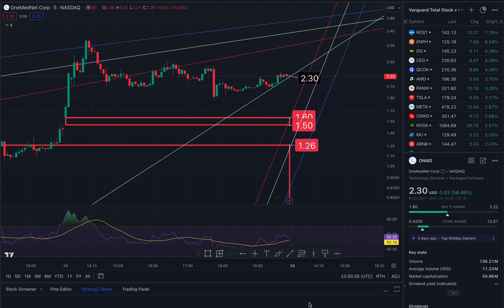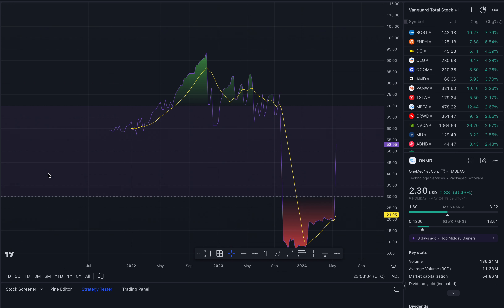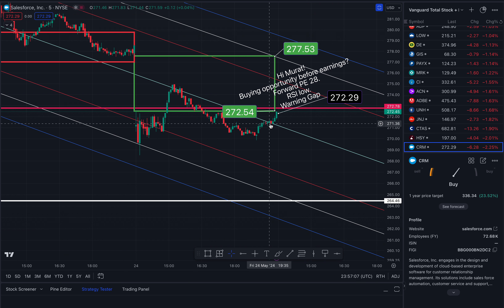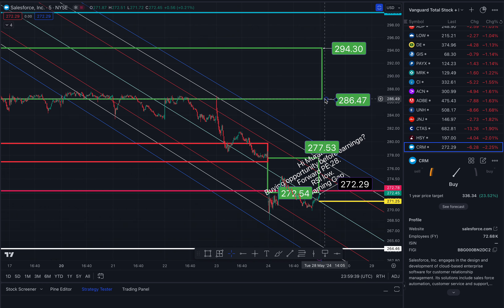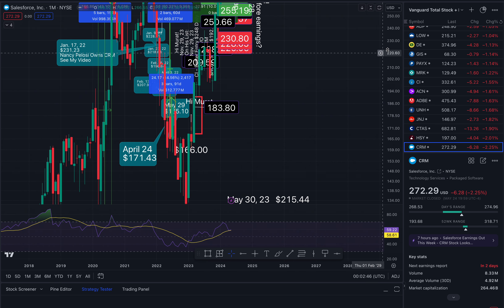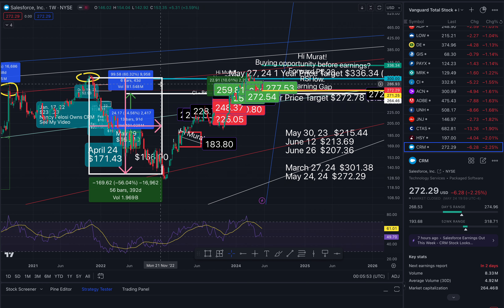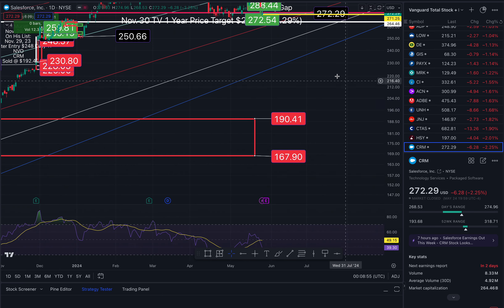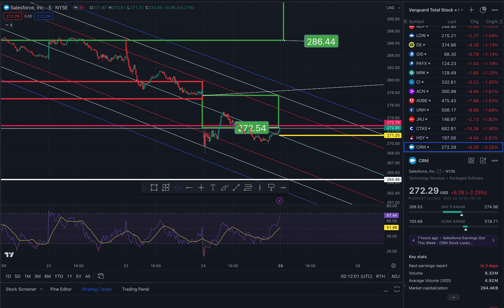$2.30 ONMD $2.01 | $272.29 CRM $269.83 | Price Targets For Tuesday